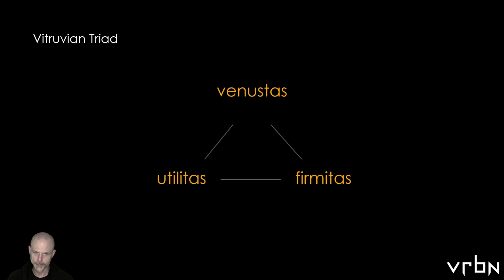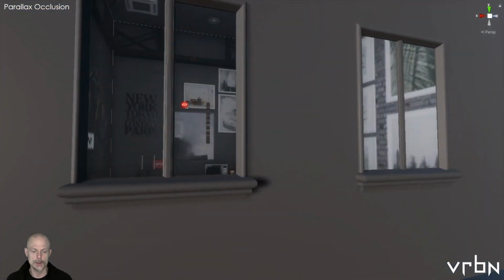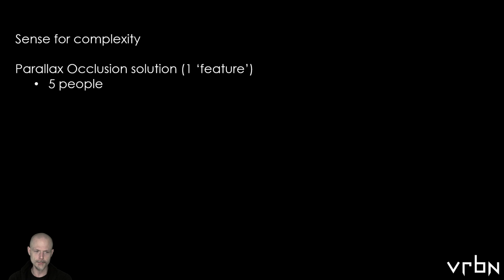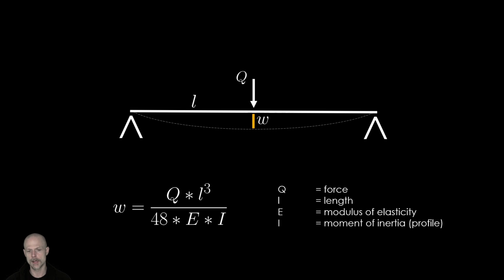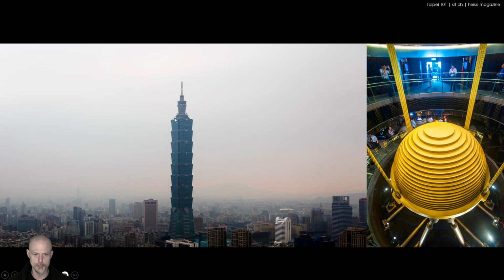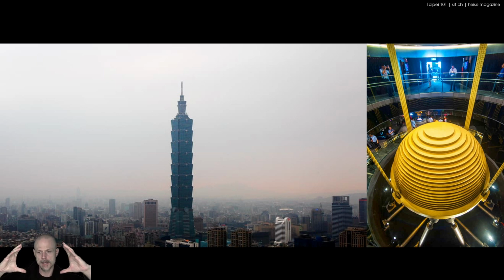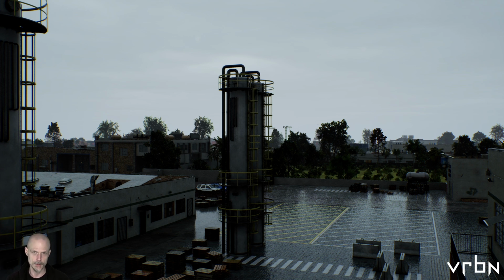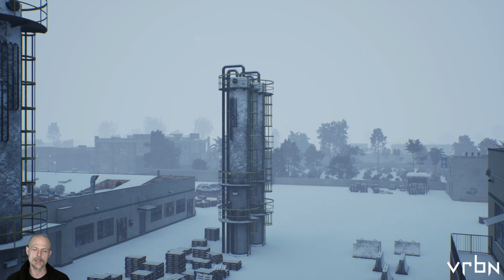FMX 2024: "Storytelling & Atmospheres for Games & Hollywood VFX: Your 3D World Is An Actor"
Presentation at FMX 2024 in Stuttgart, Germany.

Questions?